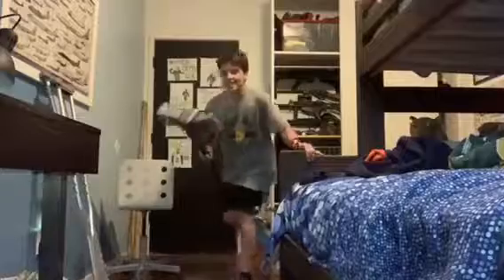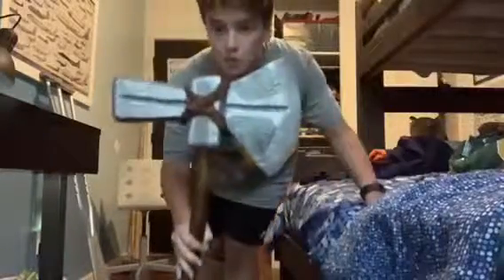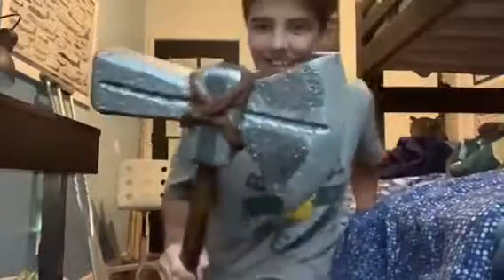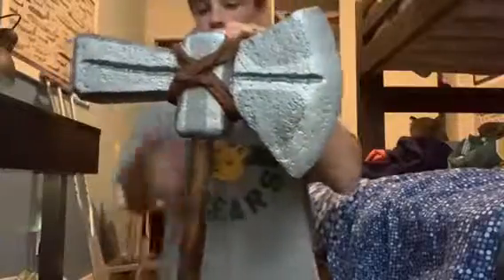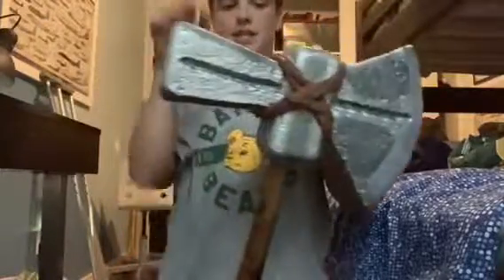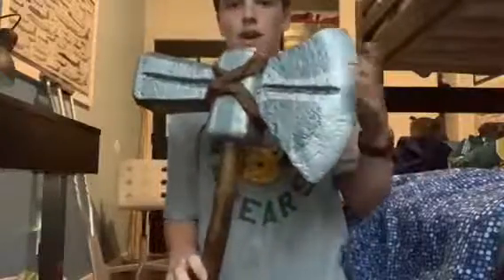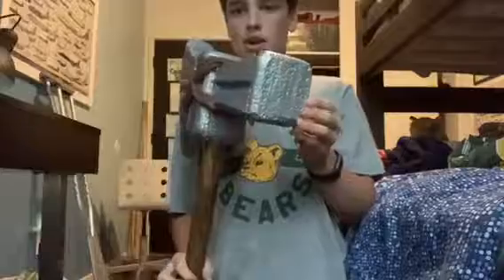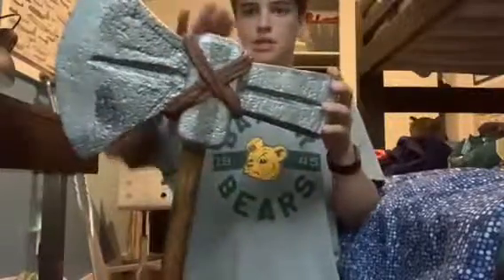STORMBREAKER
Avengers fans ONLY